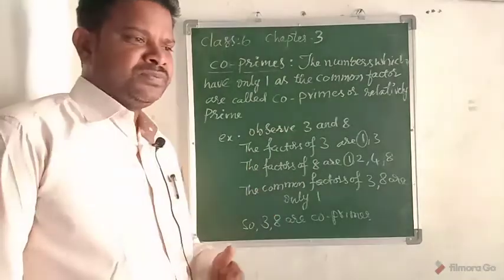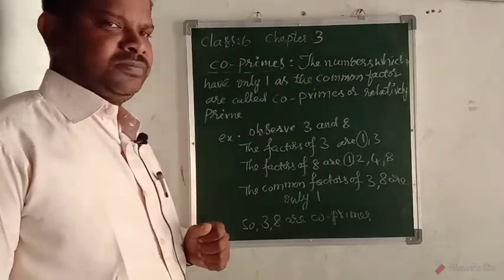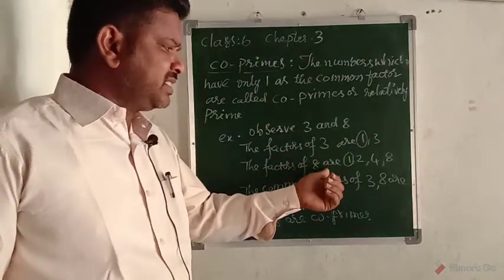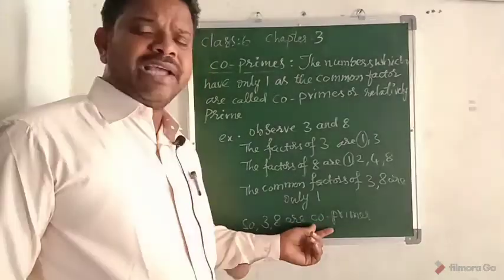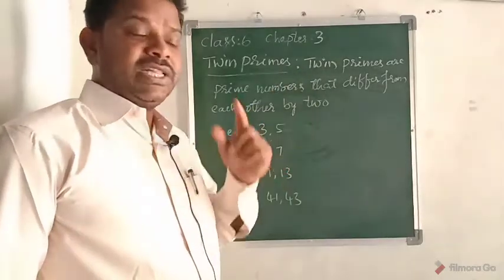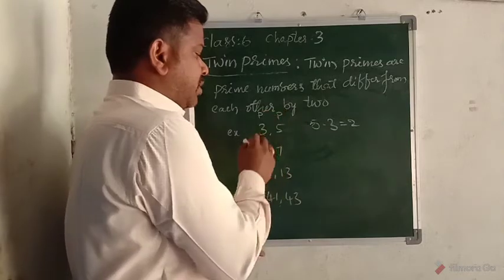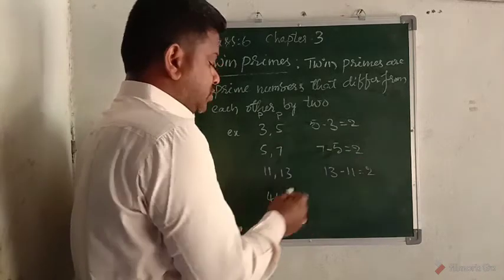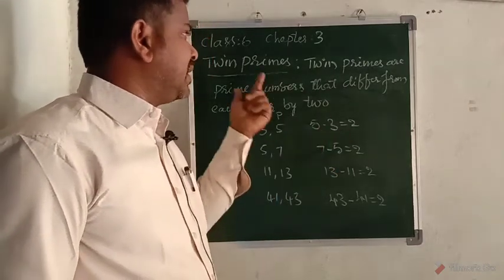MRMS VARNI DC; Grade: 6; Chapter: 3; (Co-Prime & Twin Prime)